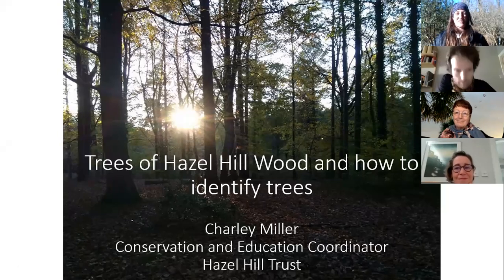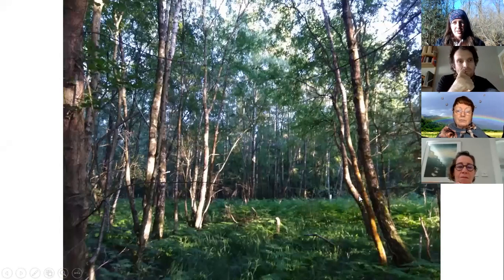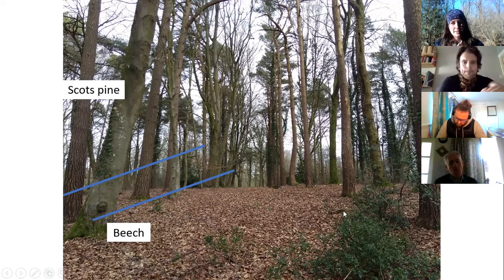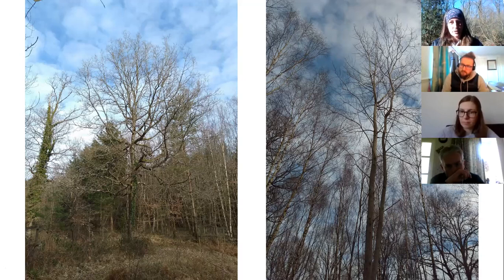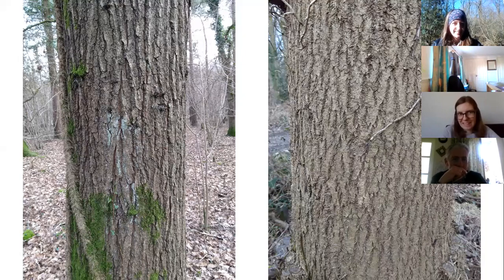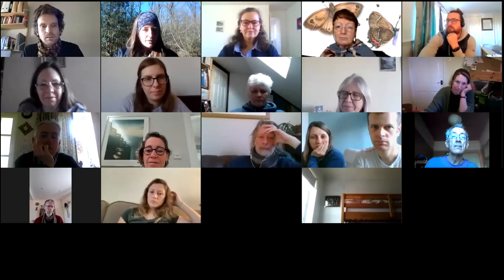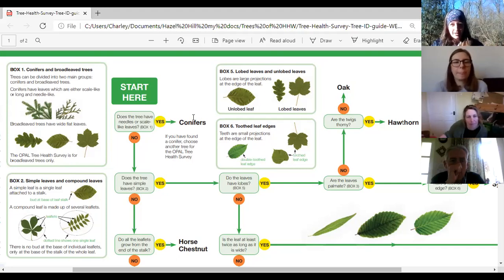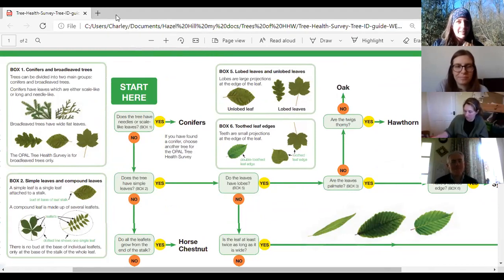Trees of Hazel Hill Wood and how to identify trees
Learn about the trees of Hazel Hill Wood and get tips on how to identify trees with Charley Miller, Conservation and Education Coordinator.
Supported by The National Lottery Heritage Fund.